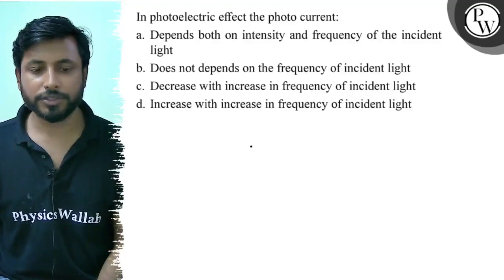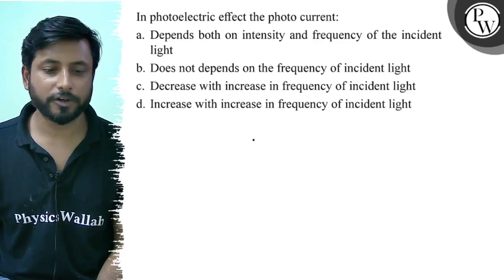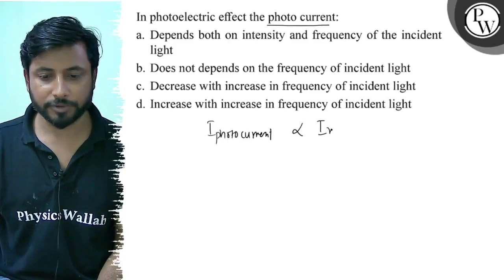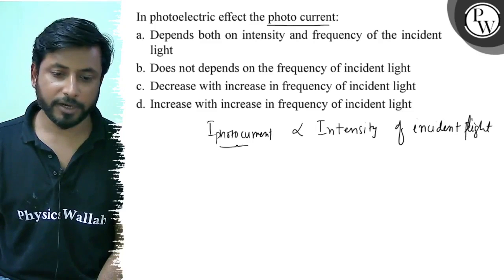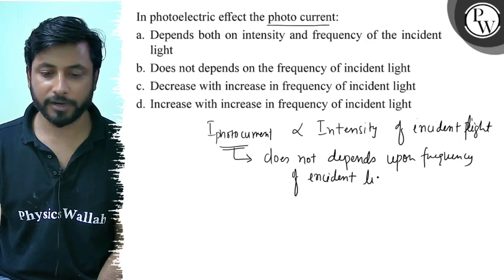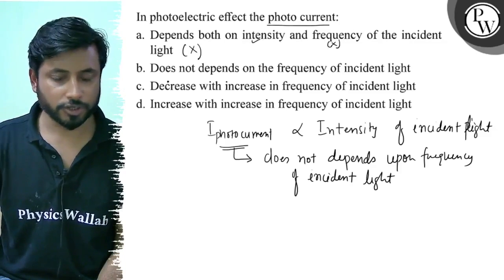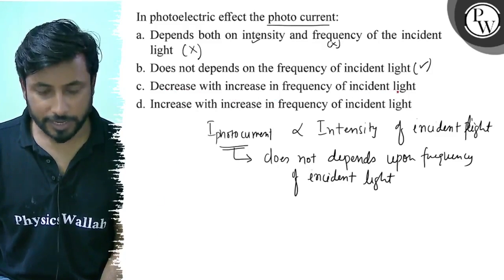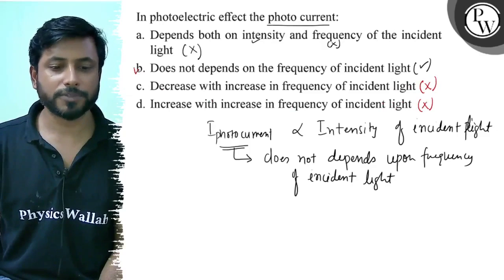In photoelectric effect the photo current: a. Depends both on inten...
In photoelectric effect the photo current:
a. Depends both on intensity and frequency of the incident light
b. Does not depends on the frequency of incident light
c. Decrease with increase in frequency of incident light
d. Increase with increase in frequency of incident light